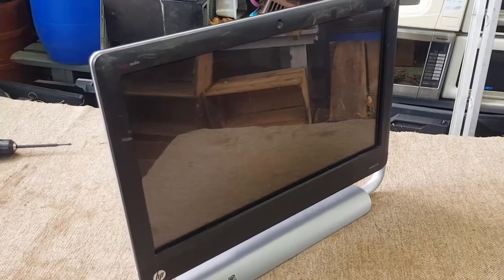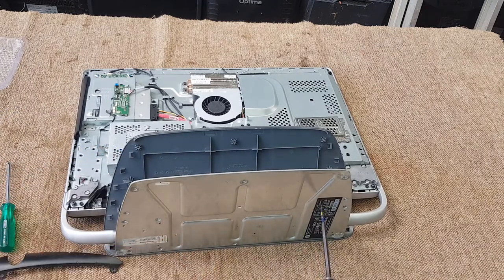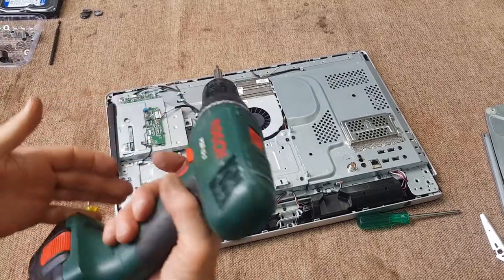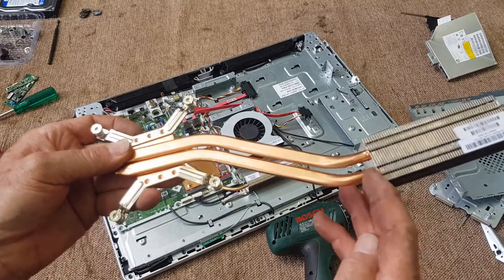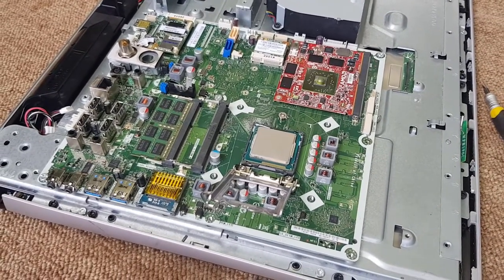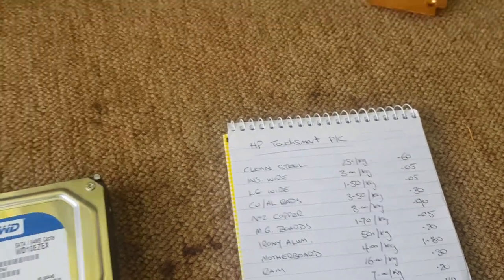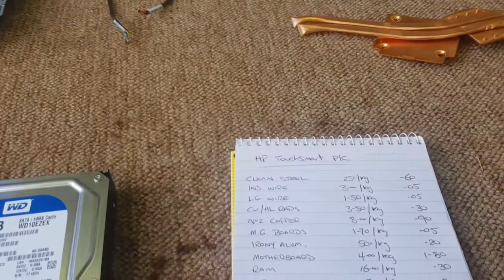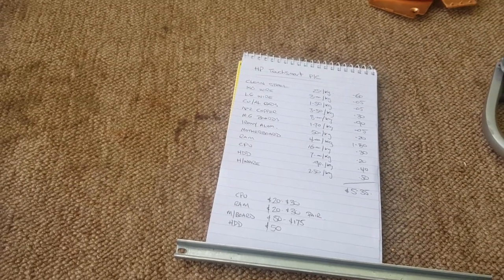Scrapping out a HP Touchsmart 520 PC Computer from ewaste. Is there much scrap value??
This HP touch screen computer turned up rather battered in the ewaste recently! So I thought it would be a great chance to scrap it out, see what's inside, and what sort of scrap value we can get!
Also, I need some assistance from you computer guys on whether it's worth trying to sell old (but not vintage) PC parts!